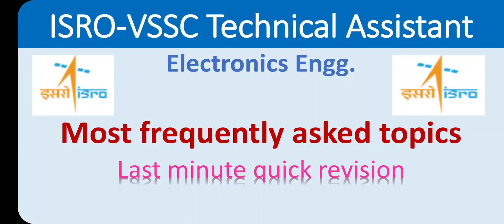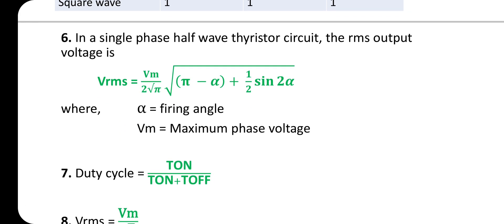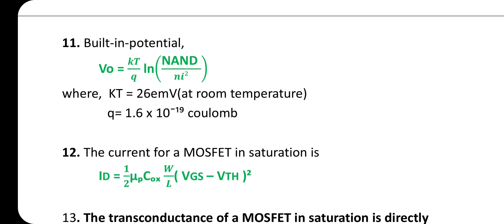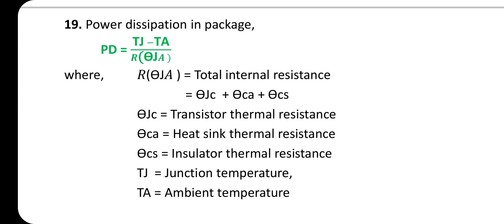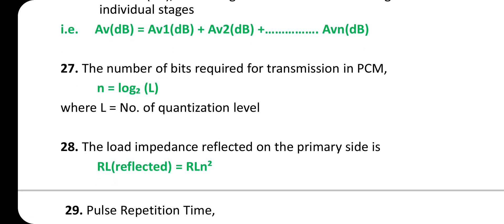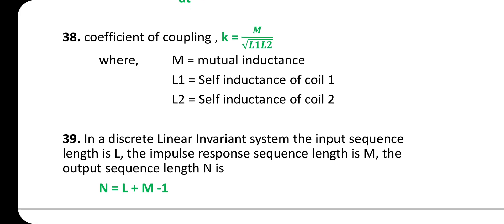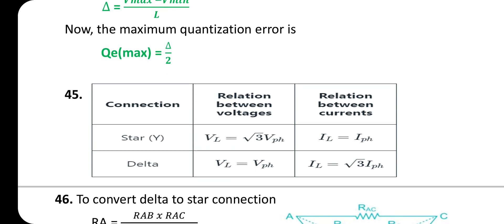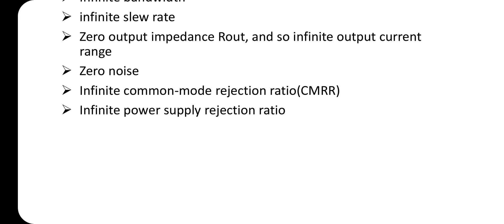Most frequently asked equations|Last minute quick revision|VSSC|ISRO|Electronics|Mighty 50|Technical